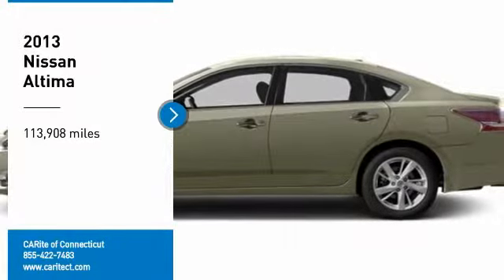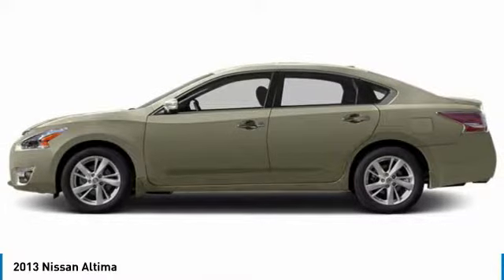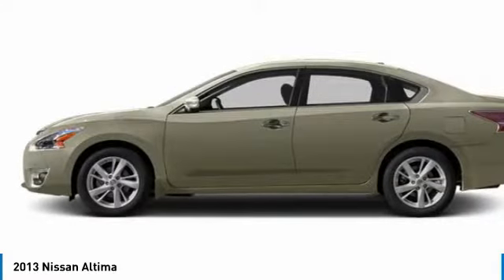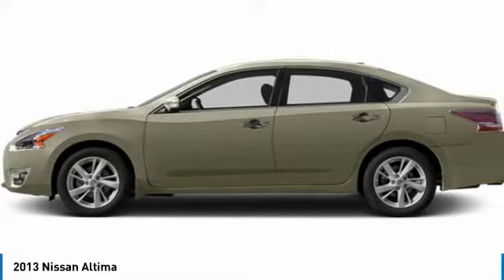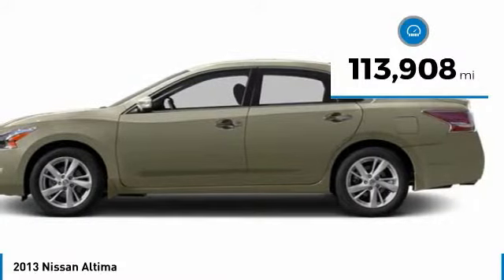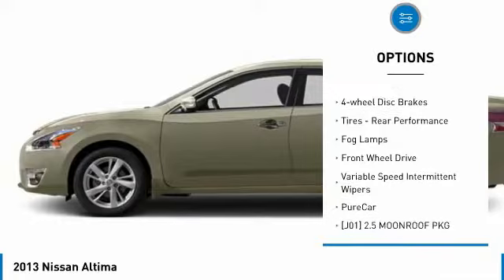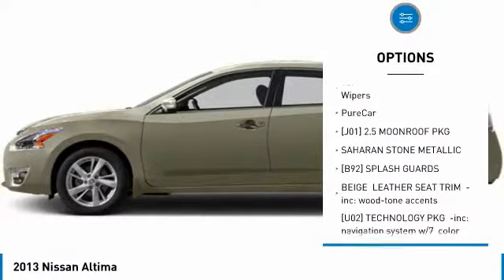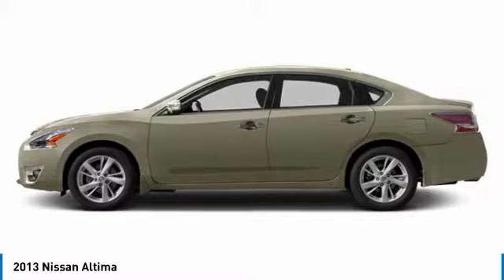2013 Nissan Altima 302129A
2013 NISSAN ALTIMA Windsor Locks, CT
Stock# 302129A